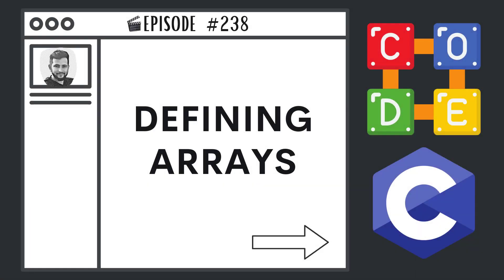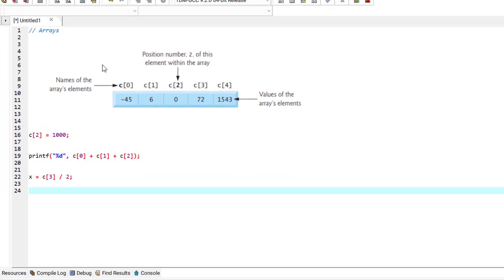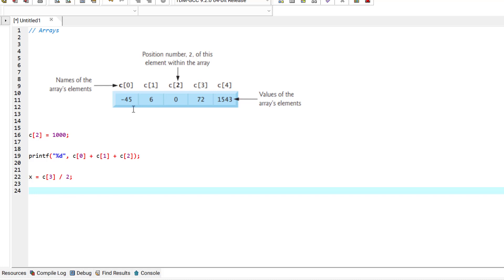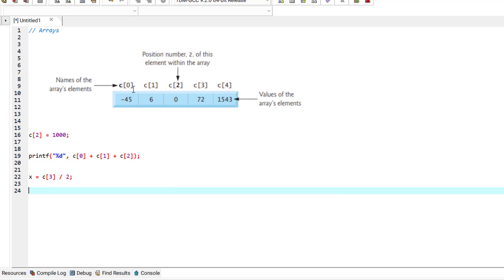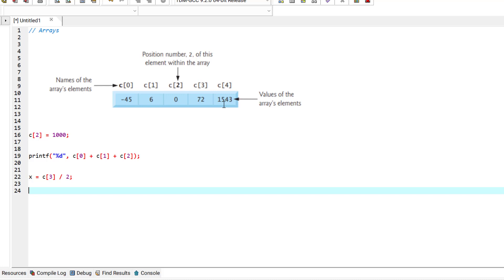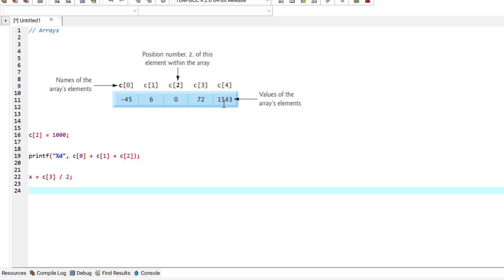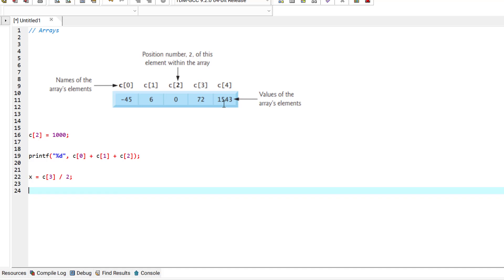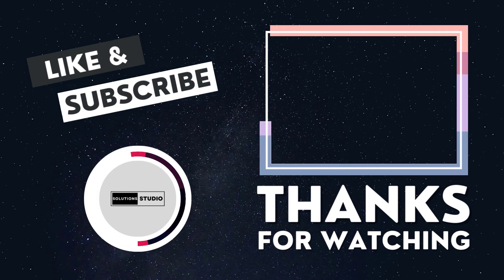Arrays | Ep. 237 | C Programming Language